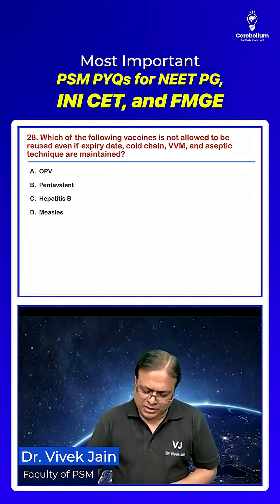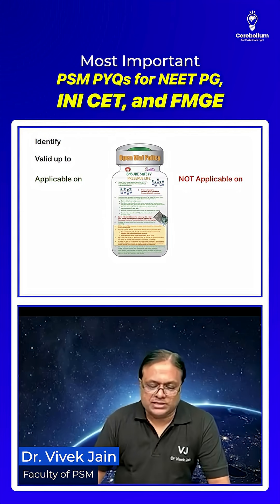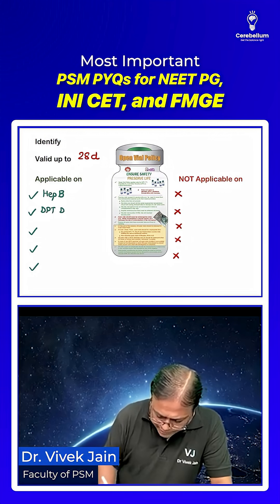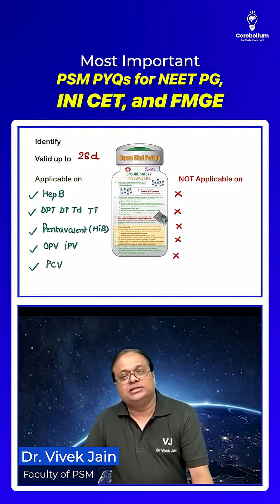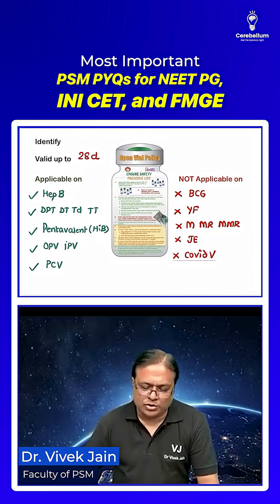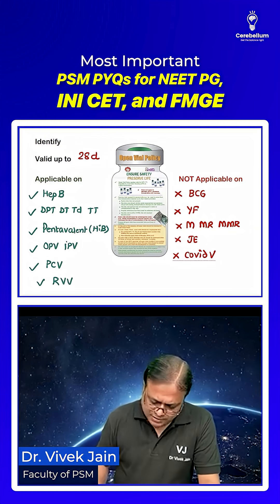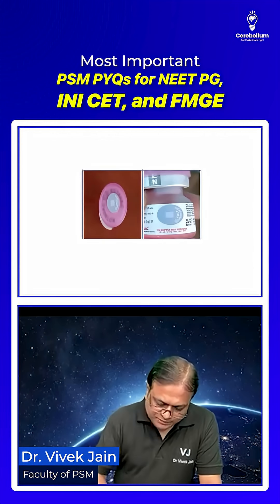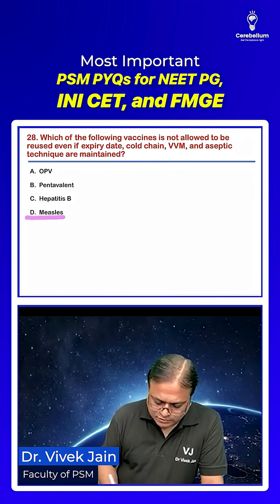Revise entire PSM with high yield MCQs by Dr Vivek Jain For NEET PG, INI CET & FMGE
Who we are?
Regular Mock Tests:- Strengthen your knowledge and confidence.